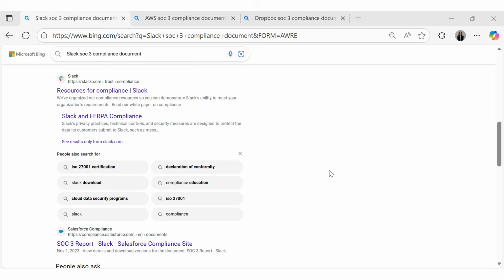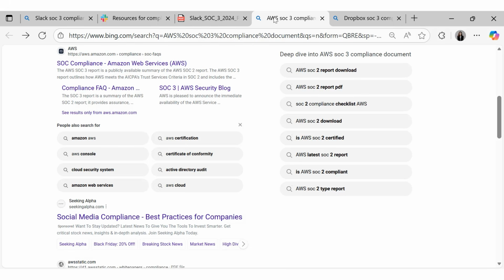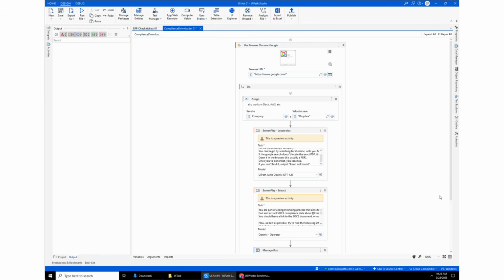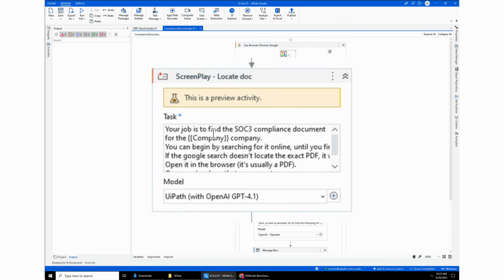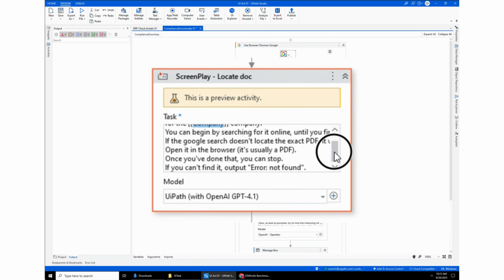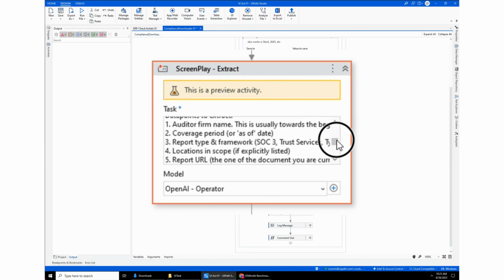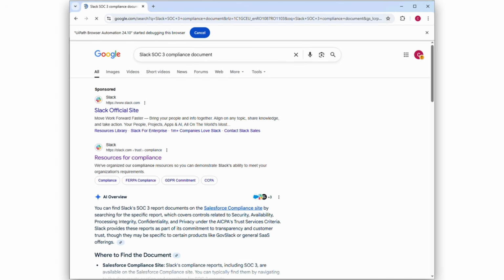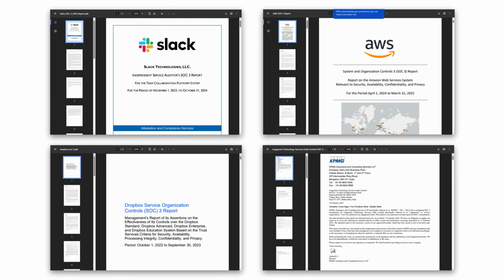UiPath ScreenPlay automates compliance checks in minutes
UiPath ScreenPlay is an out-of-the-box agent that lets you automate user interfaces by simply describing your task in natural language. It understands your intent, translates it into multi-step plans, and executes them autonomously across interfaces.

In this demo, we show how ScreenPlay makes it easy to automate SOC 3 compliance checks across multiple vendors. Just update a single variable, and ScreenPlay handles the rest.